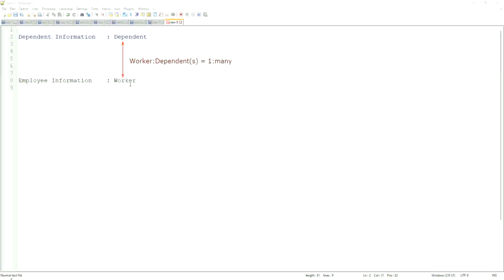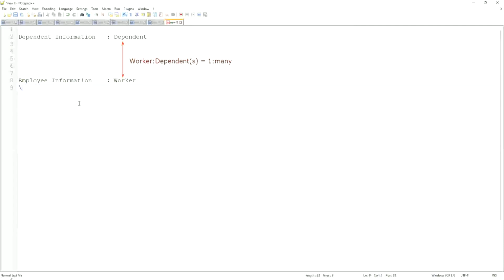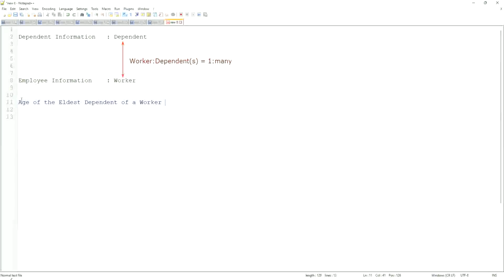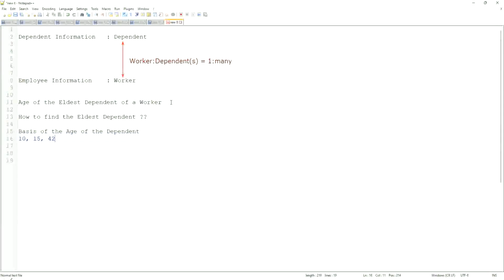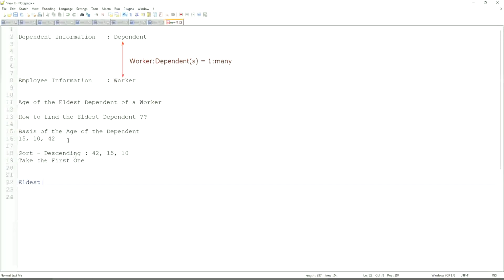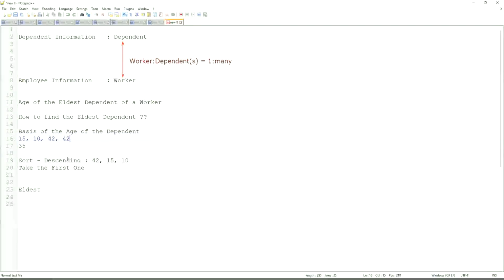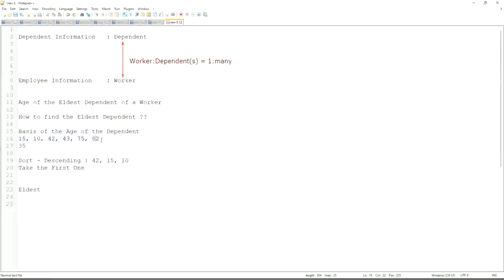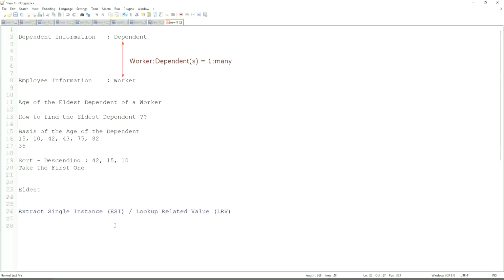Expression Fields Calculated Fields In Workday HCM